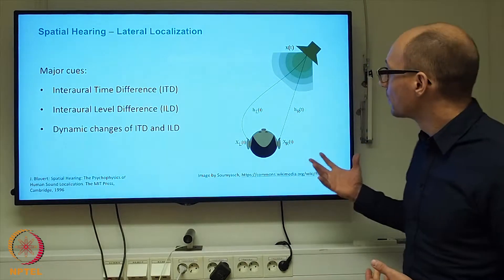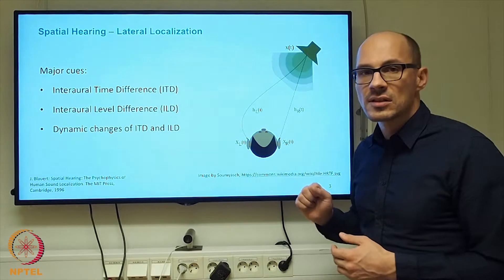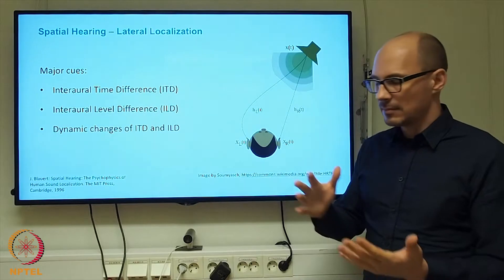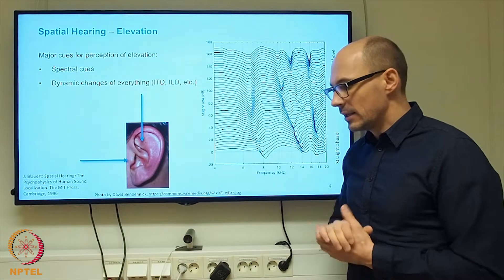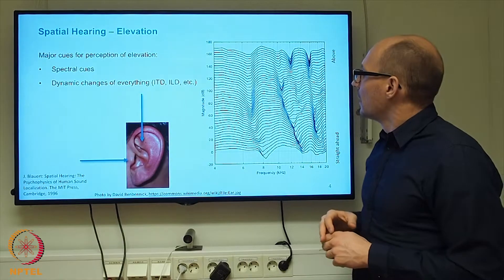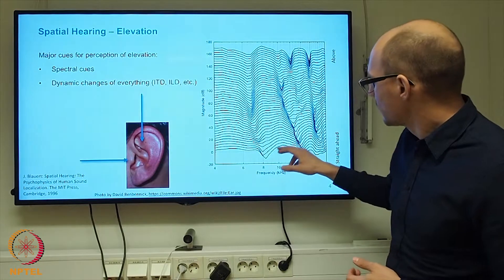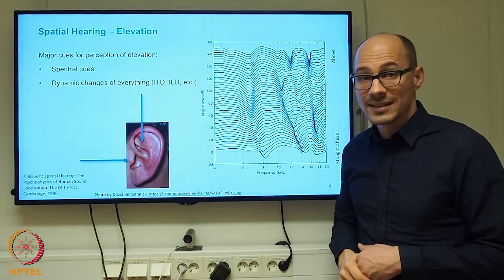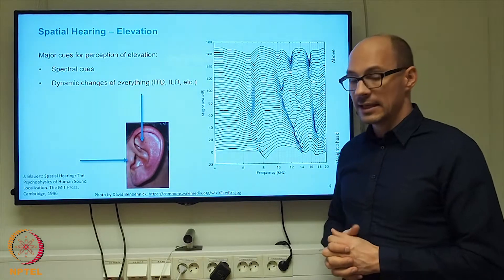Lecture 4.3.1 Spatial Hearing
Spatial Hearing